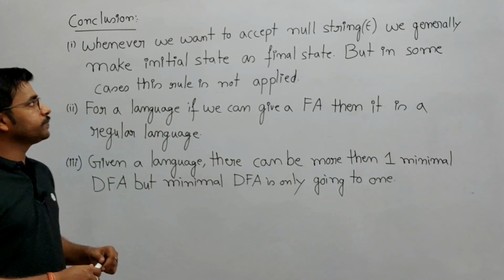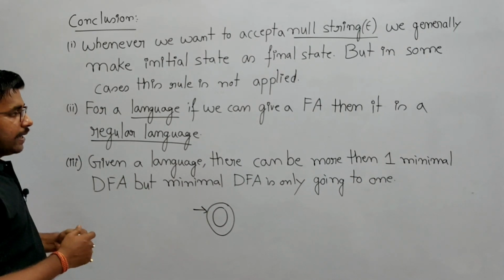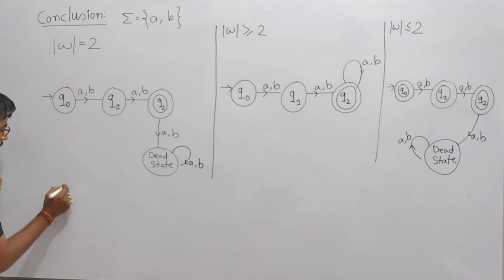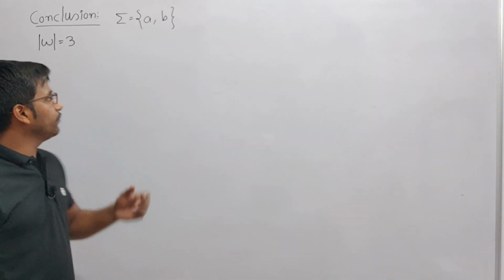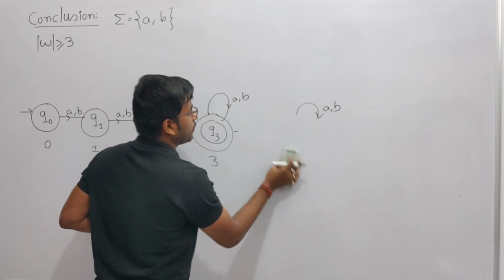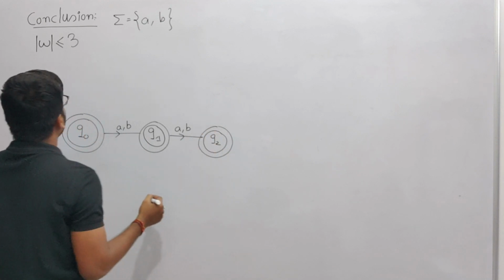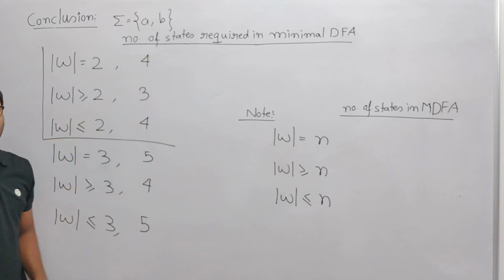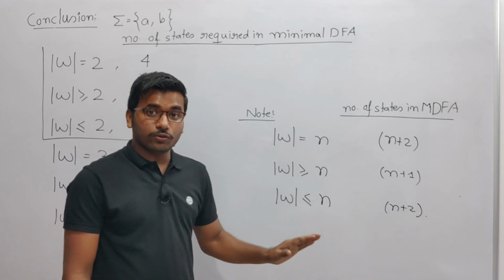14 Theory Of Computation | Conclusion of Minimal DFA of length of a string equal to 2, ≥2 and ≤2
Welcome to Theory Of Computation(TOC) or Automata Theory(Automata) Lectures of Computer Science And IT Gate Coaching.

Here I have discussed Conclusion:-

1)Minimal DFA of length of a string equal to 2, ≥2 and ≤2,
2)Minimal DFA of length of a string equal to 3, ≥3 and ≤3.
3)Minimal DFA of length of a string equal to n, ≥n and ≤n.

Timetable;
0:10- Conclusion